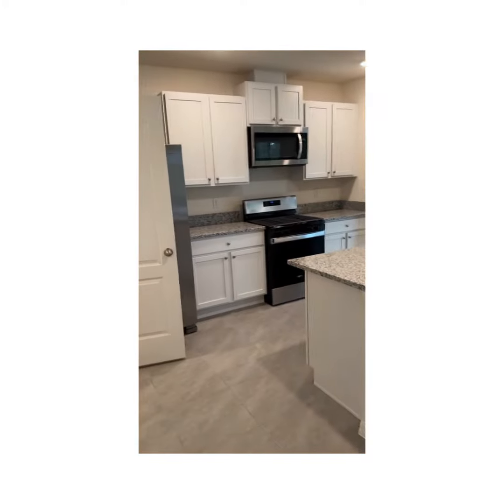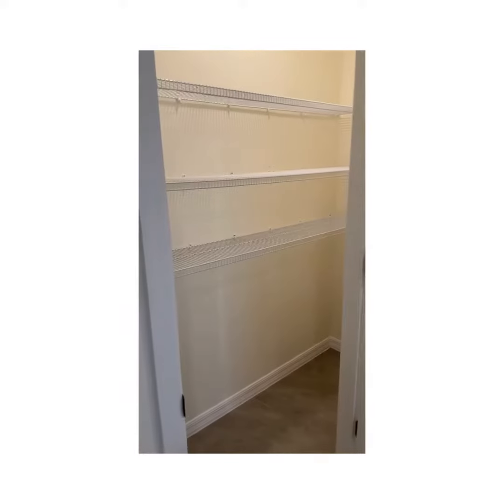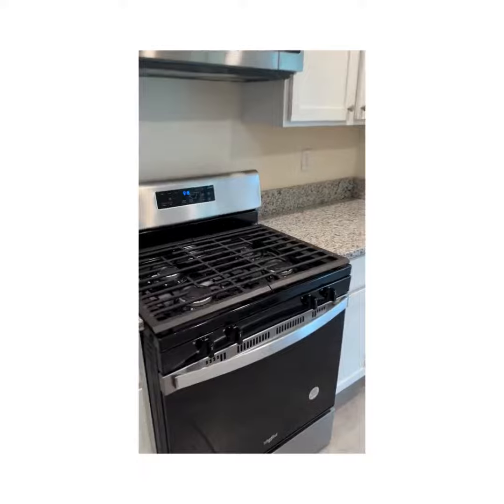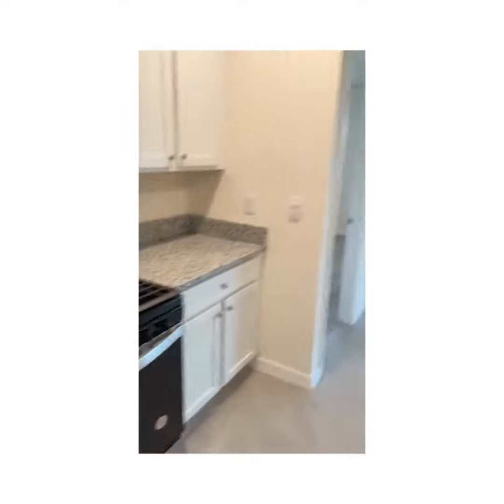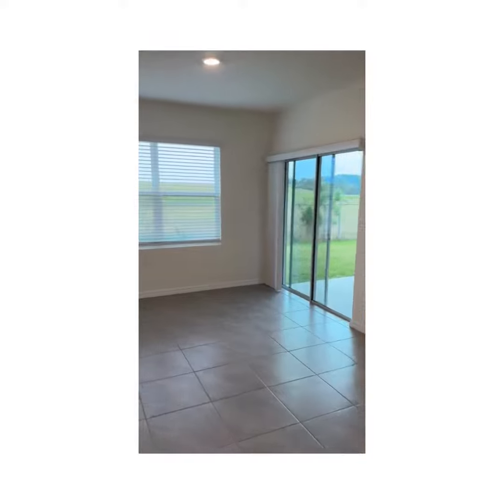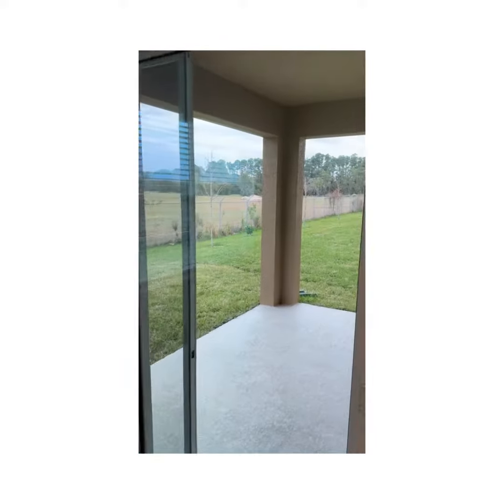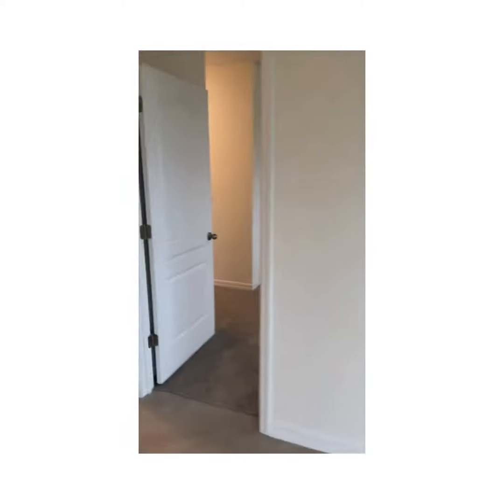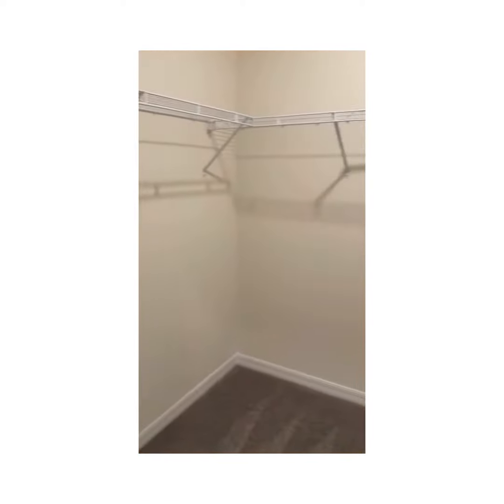Ask How We Can Get Your Closing Cost Paid and Lower Your Rate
New Construction Deals You Can’t Miss!

Thinking about buying a new home? Ask us how to get your closing costs paid and secure a lower interest rate! Don’t miss out on these exclusive savings—watch now to learn more!